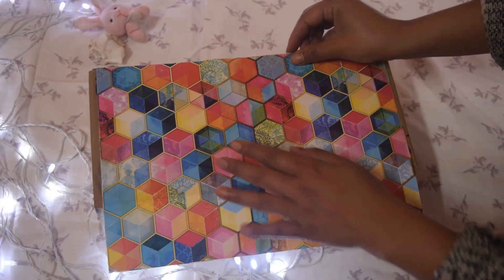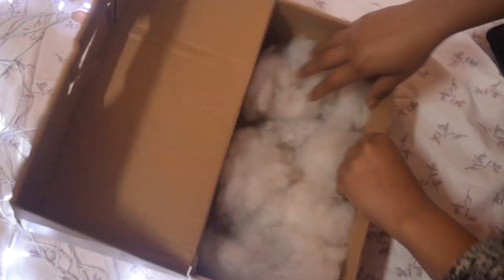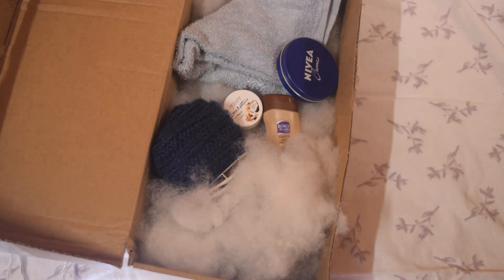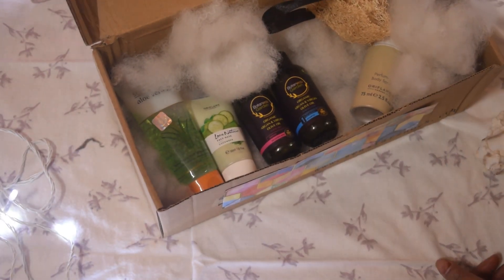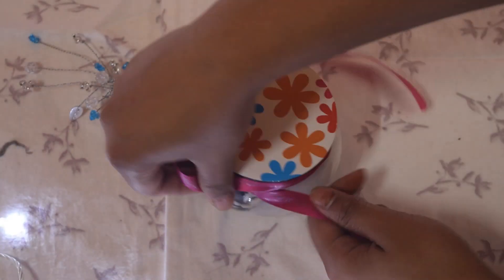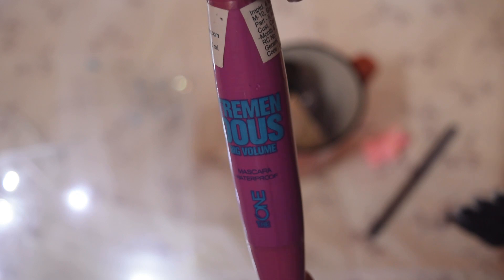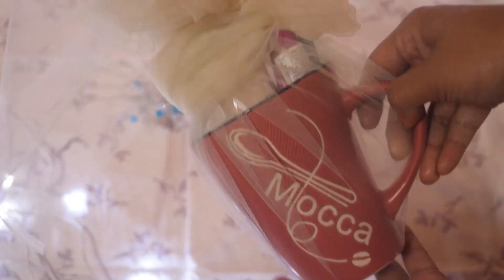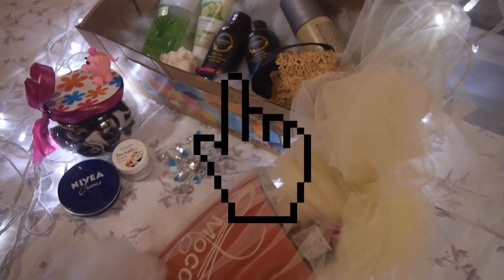EASY Christmas GIFT IDEAS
Time of the year when we exchange gifts and I love giving gifts but what when you are lazy to go out in the winter and you have to plan a last-minute gift. Well, when you are lazy more new ideas comes out. Try it out and have fun with your creativity.